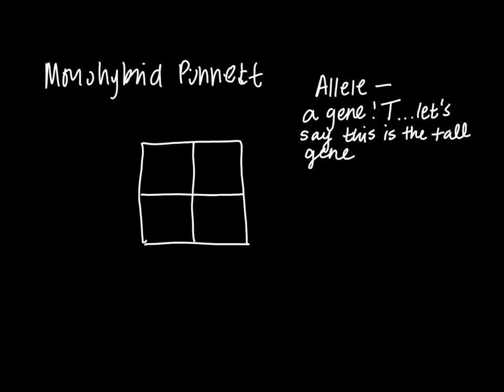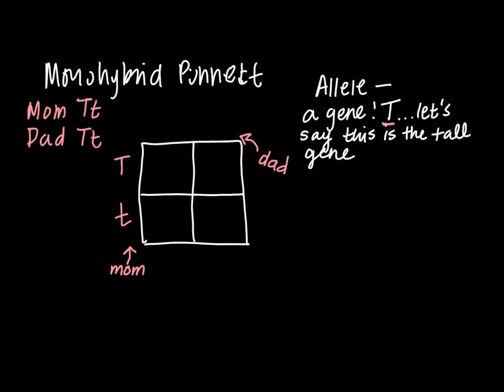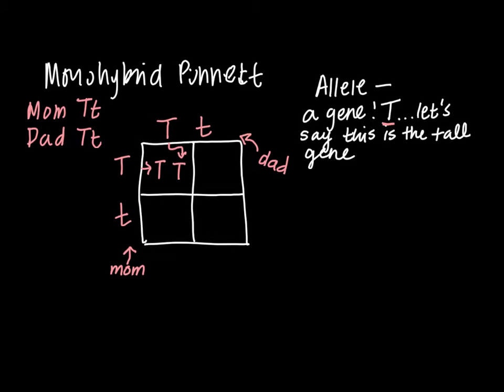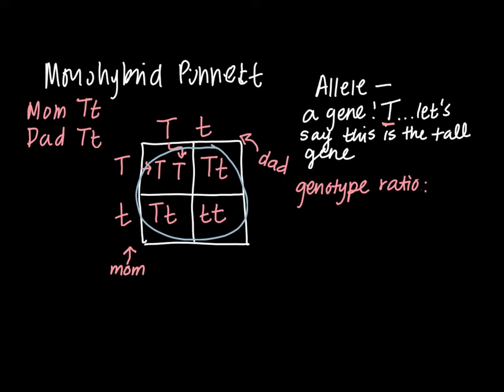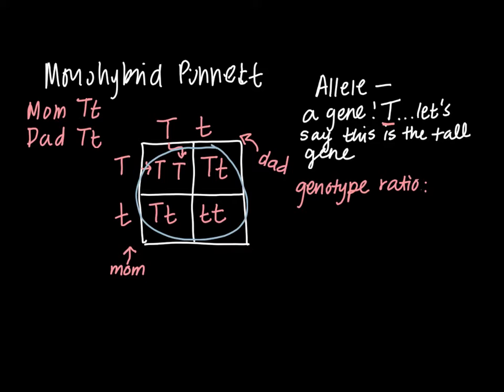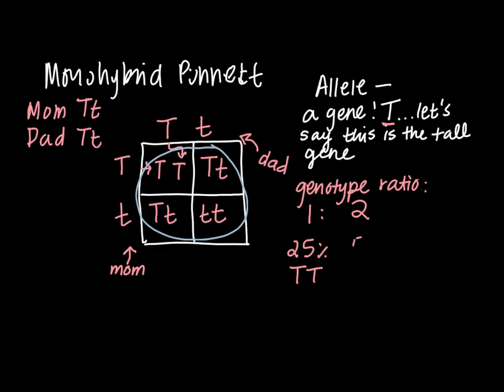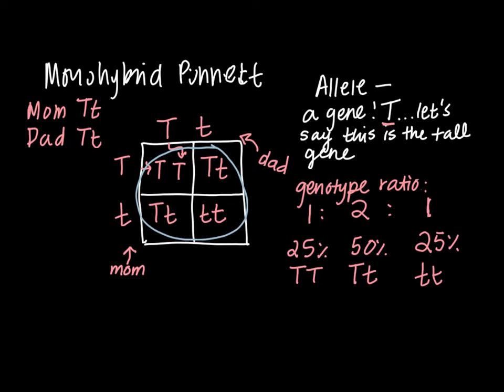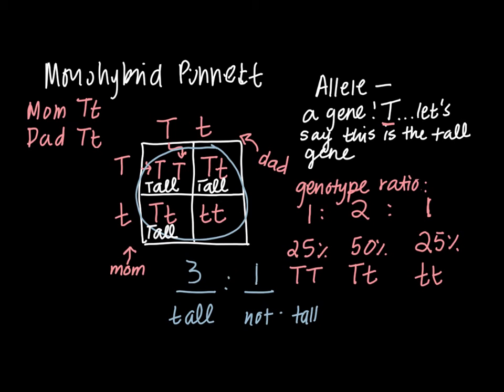Monohybrid Punnett Example